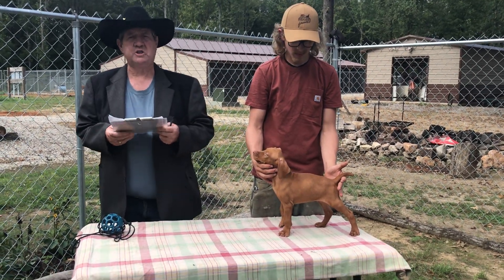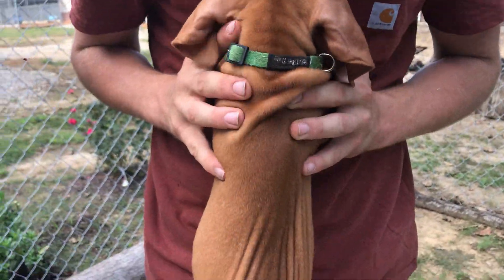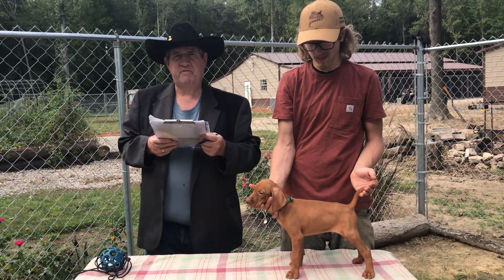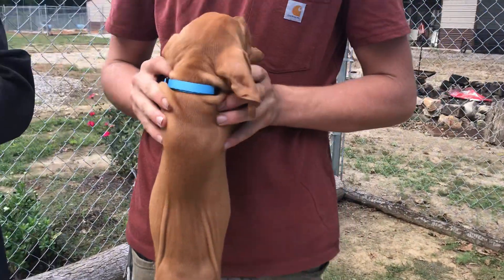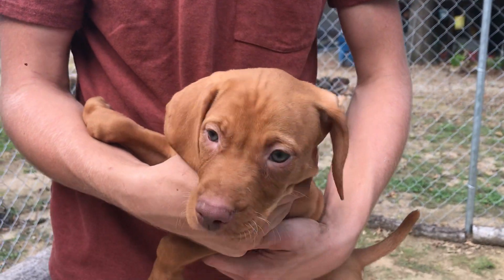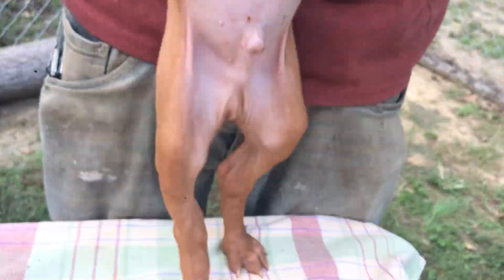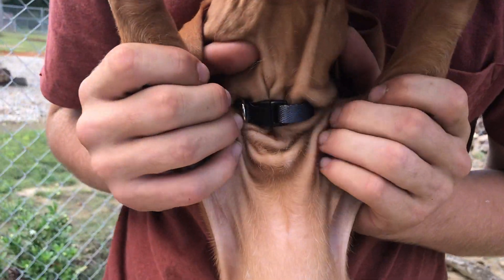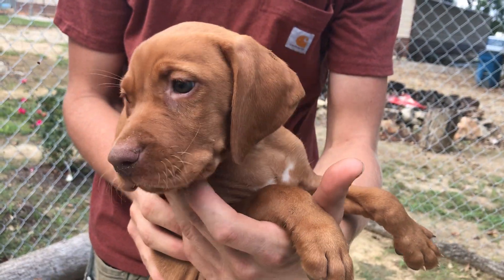Lily Belle x Jake Males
Lily Belle Males